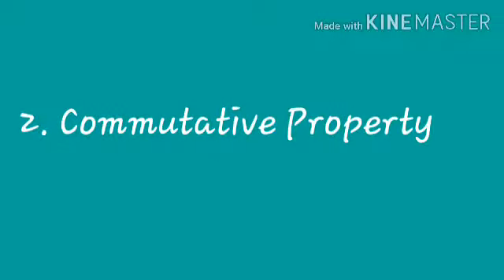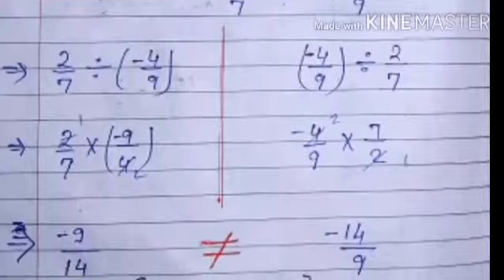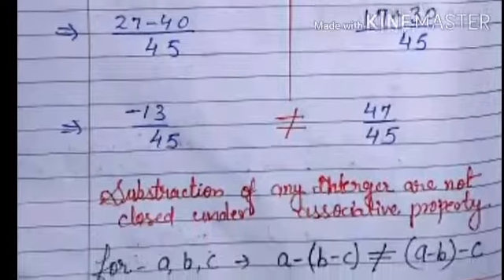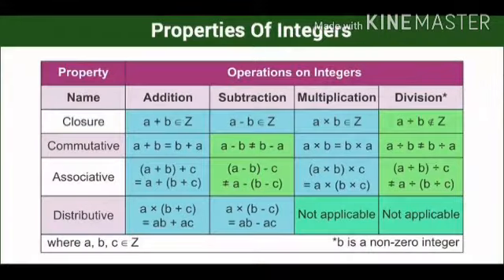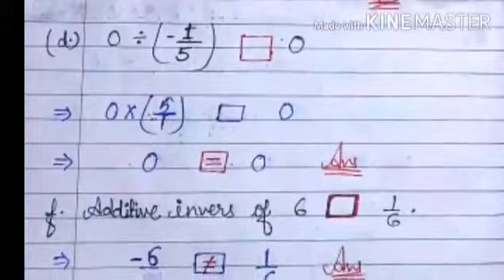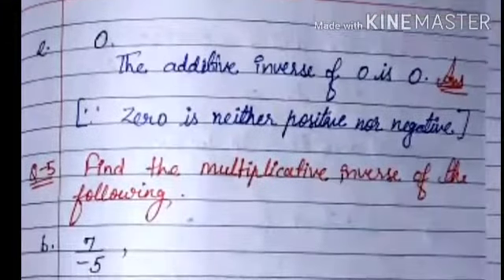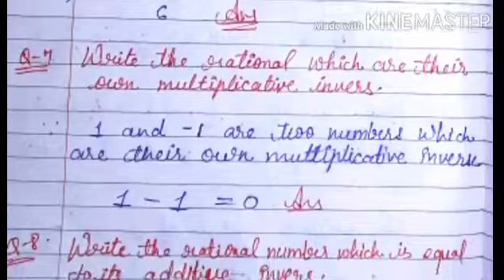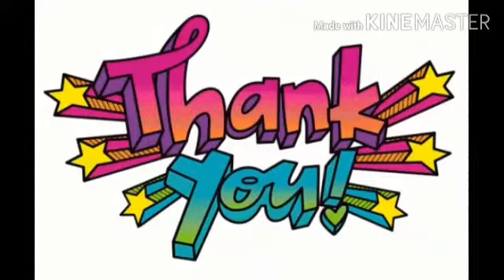Class 8 - Mathematics Unit 1 Introduction with Exercise 1.1 (Part 2)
Unit Name - Rational Numbers
Description of following topics are done in this video :
1) Commutative Property
2) Associative Property
3) Distributive Property
4) Additive and Multiplicative Inverse
5) Solution of Exercise 1.1